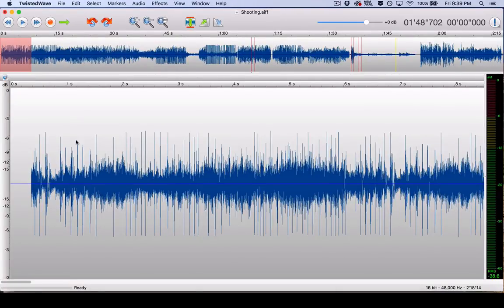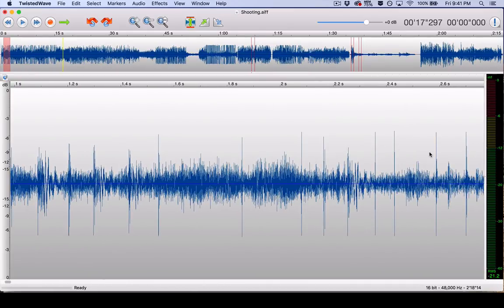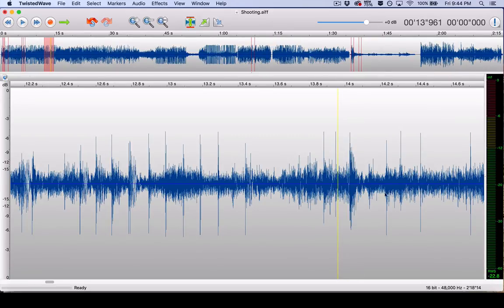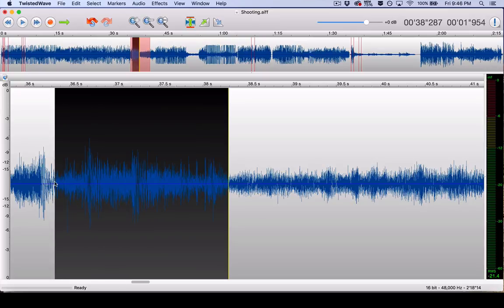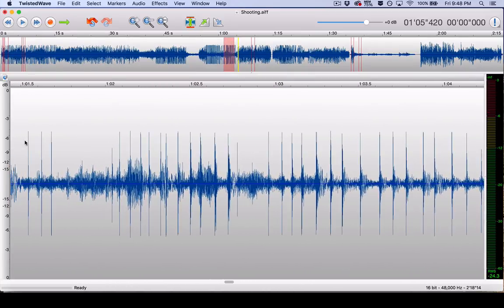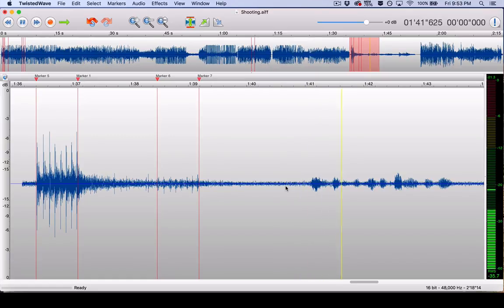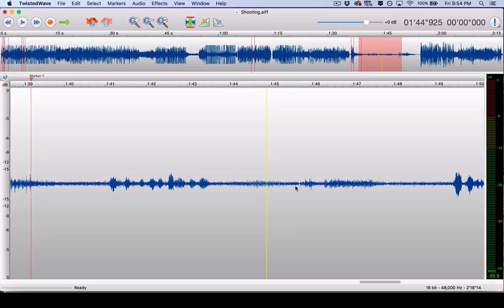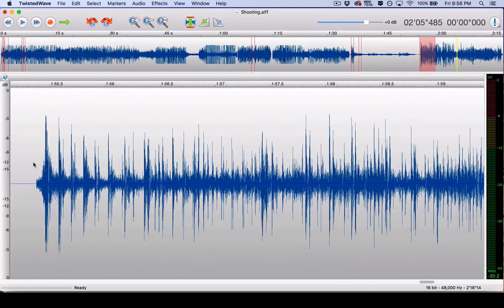Waveform Audio Analysis of Las Vegas Shooting - Two Shooters?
This is audio waveform analysis of various Las Vegas shooting clips that you have most likely already seen. The first are from cell phones inside the concert venue as shots were fired, while Jason Aldean was playing and left the stage, from the Las Vegas "Zapruder" taxi driver who was in the cab queue outside the Mandalay Bay with her window down, and finally from the Las Vegas Police Department bodycam footage that was released.

I point out clear echos so you can not only hear them but see them on the waveform. Then, there are sections that appear to have multiple guns firing at the same time. Listen and decide if you hear more than one gun at certain times.

May the truth ultimately prevail and God Bless America.